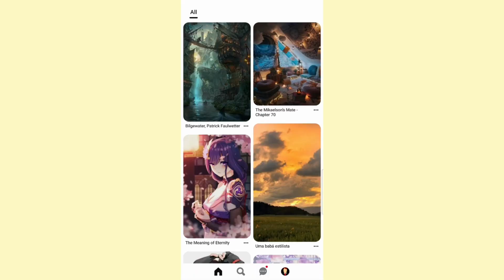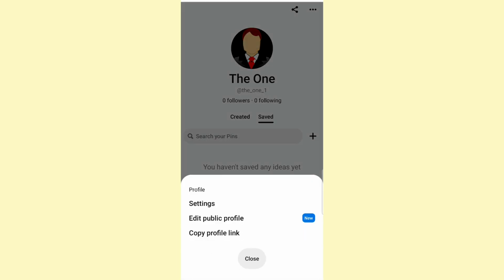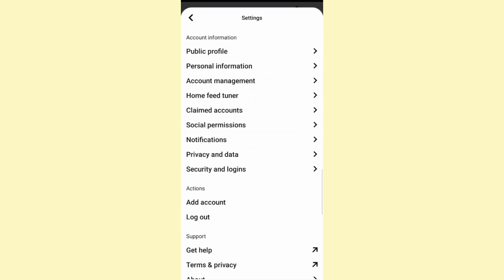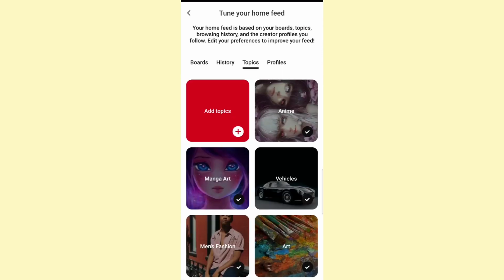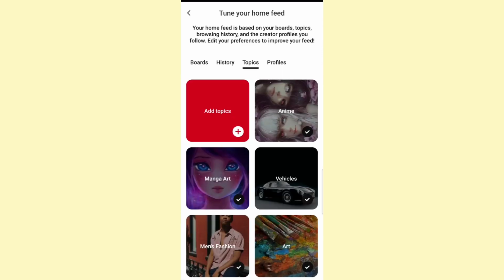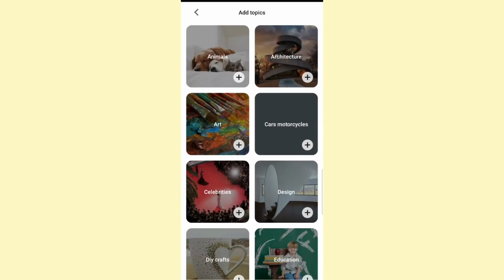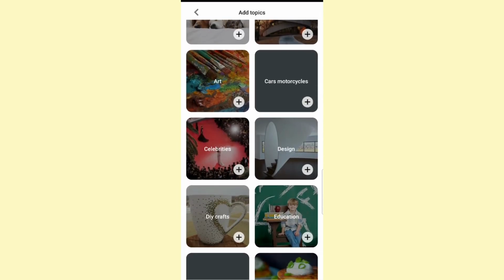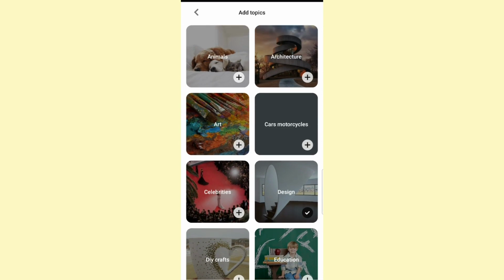How to Change Topics in Pinterest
Learn How to Change Topics in Pinterest. It is really easy to do and learn to do it in just a few minutes by following this super helpful tutorial.